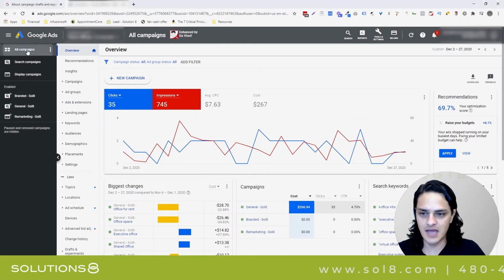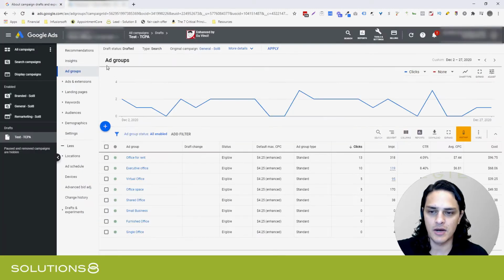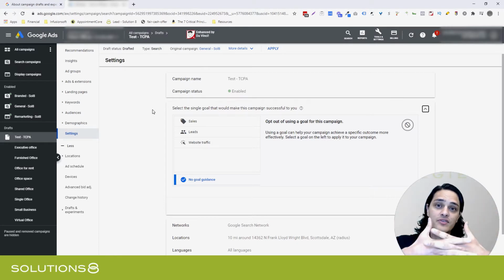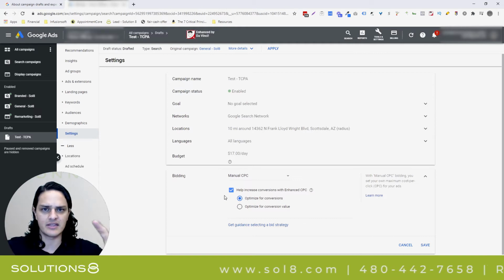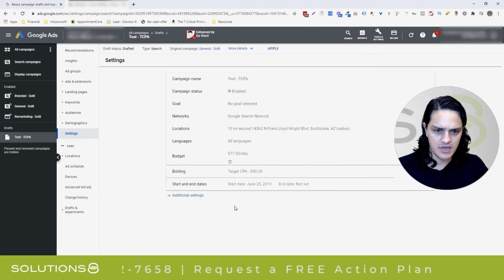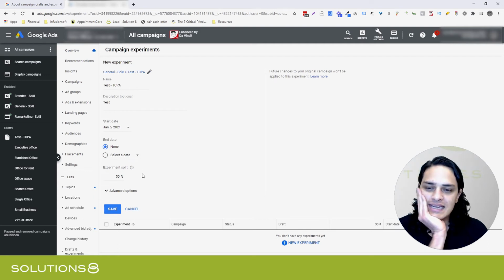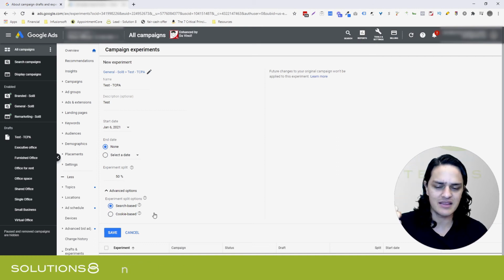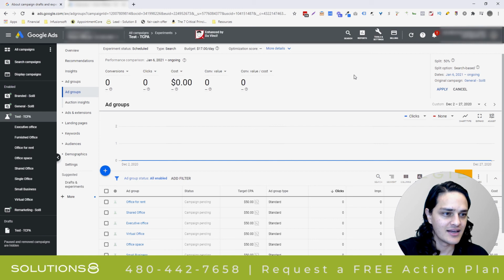How to Use Drafts and Experiments Inside of Google Ads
Using drafts and experiments inside of Google Ads is a great way to test assumptions and improvement performance.